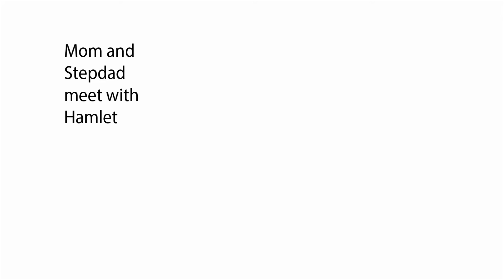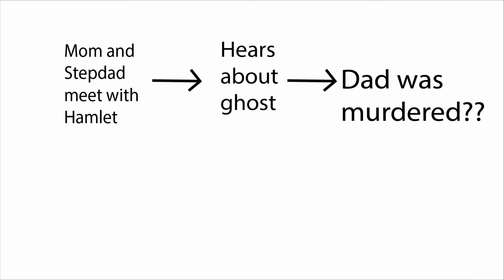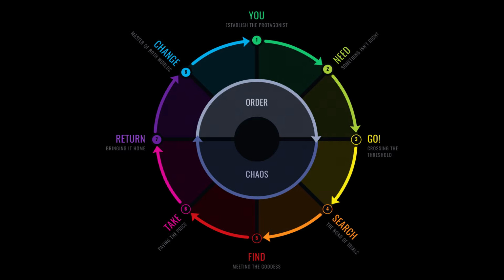4 ways to outline your novel!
I thought I would share the different ways I am outlining the novel I'm writing for Publish 2022! Each are helpful in their own ways which is why I'm doing them all.